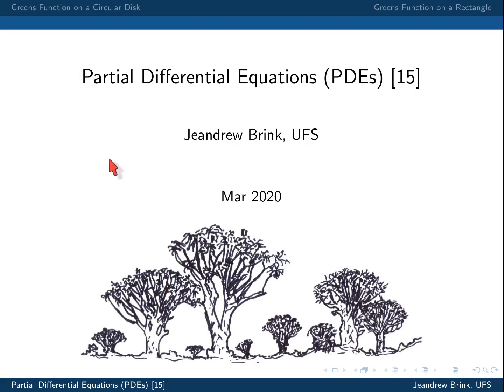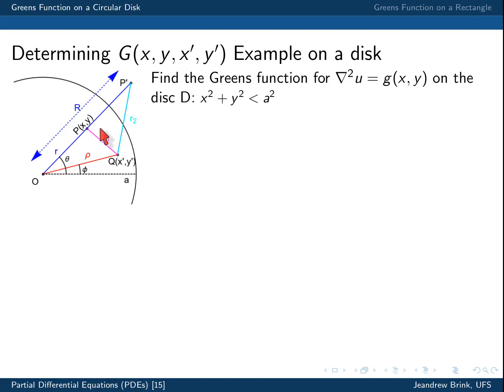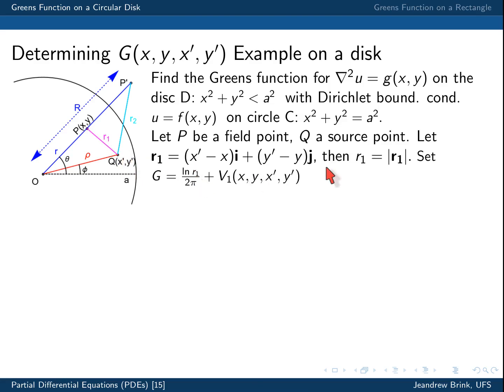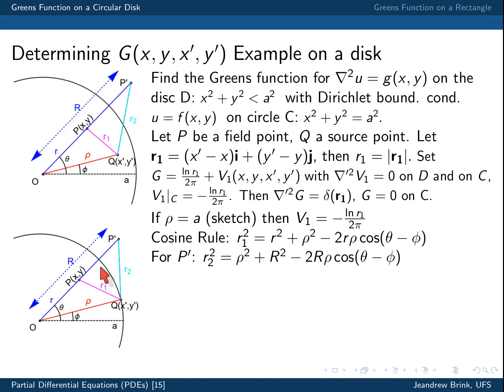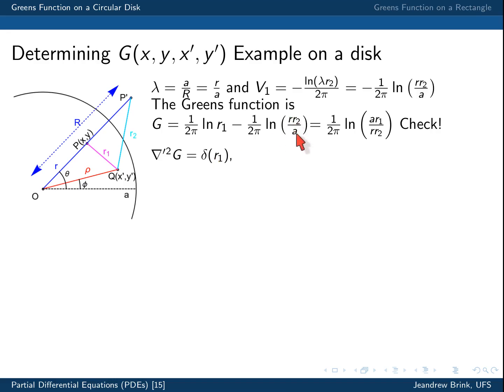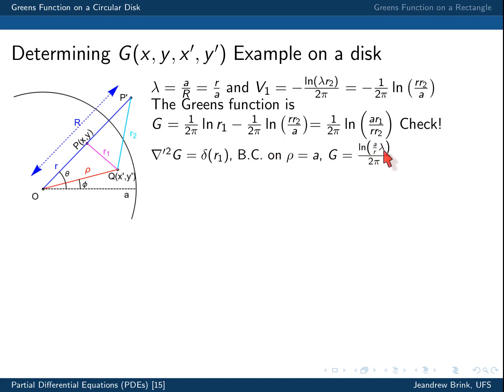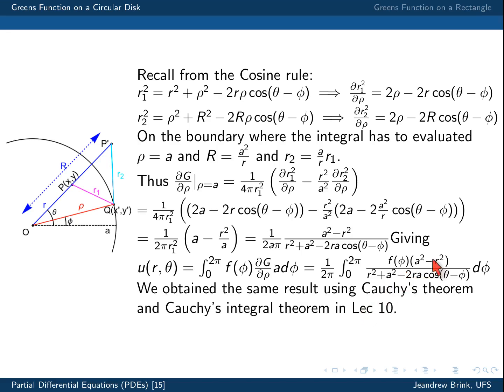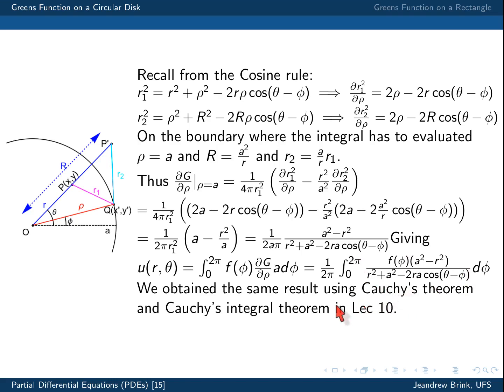PDE's Lec15 Part A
PDE's Lec15 Part A: Computing the Greens Function on a Disk with Dirichlet boundary conditions.